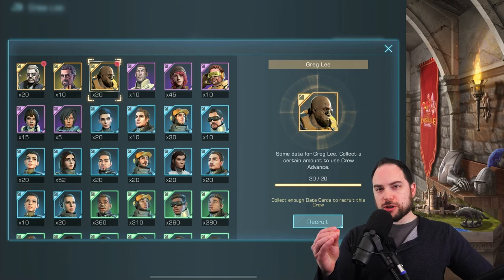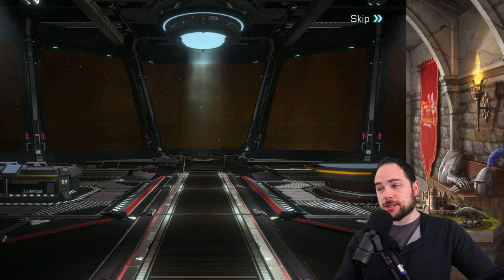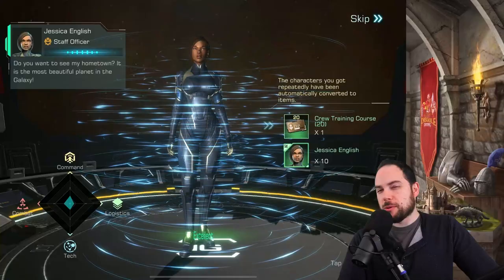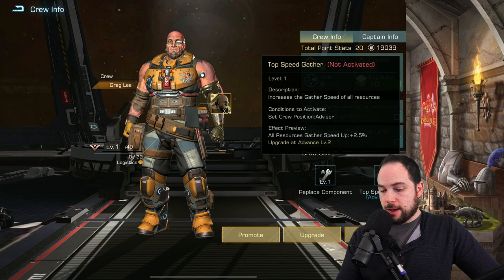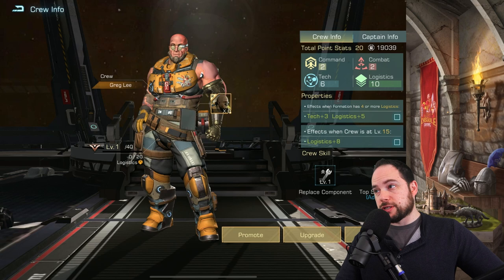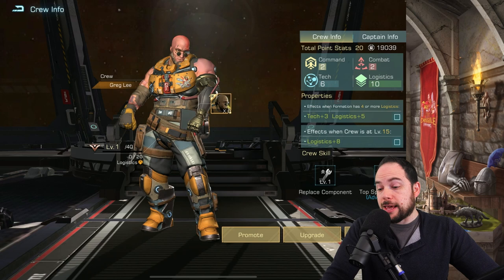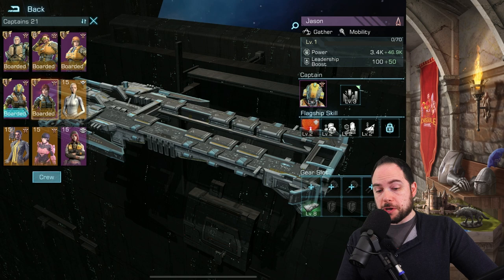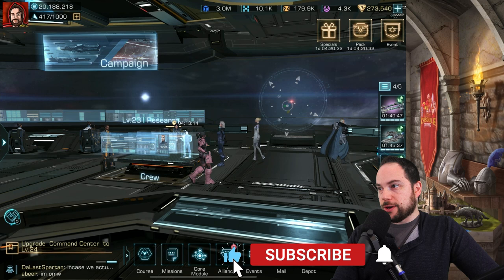Greg Lee is a Logistics Master in Infinite Galaxy [But is he worth using?]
← THANK YOU FOR SUPPORTING THE CHANNEL

Cheers,
-Chisgule